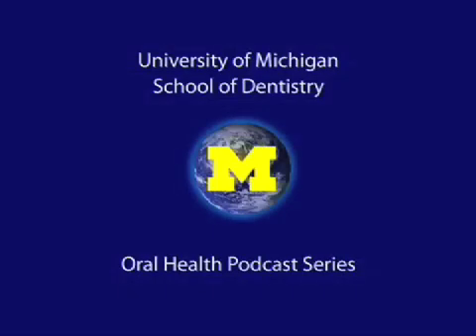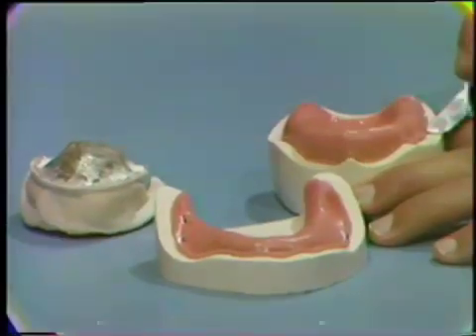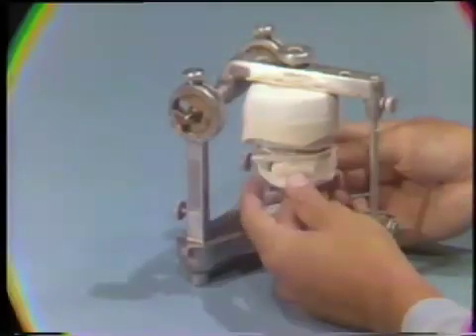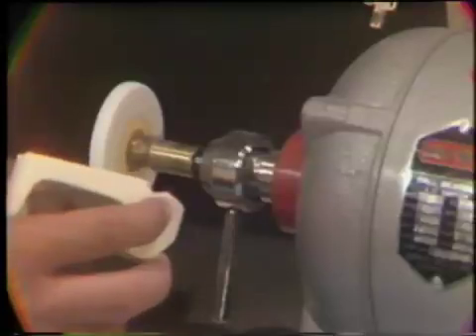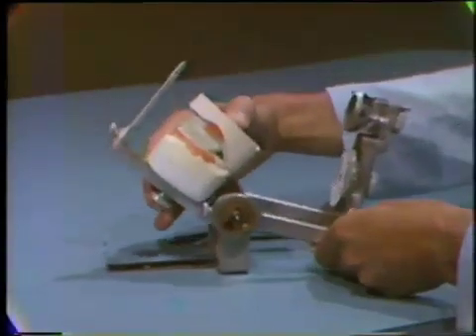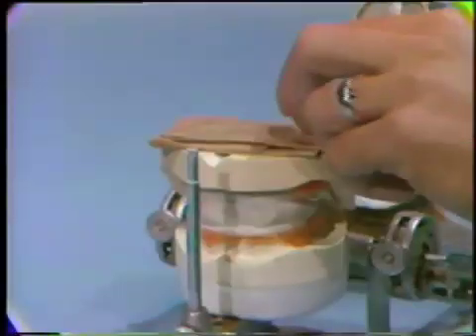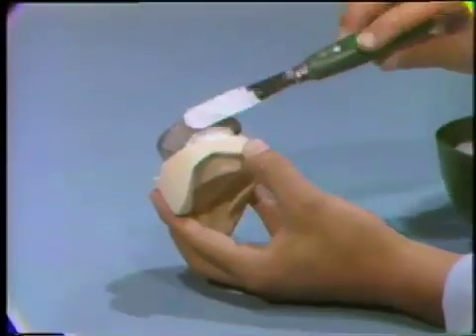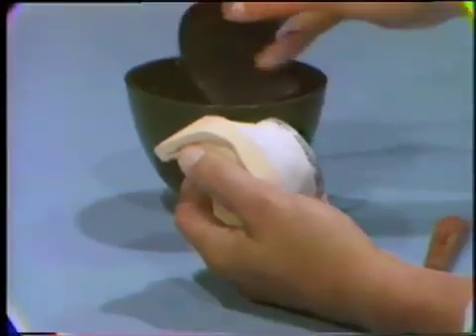Mounting the Master Casts on the Articulator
Shows the correct procedure for mounting edentulous models on the articulator. For complete denture fabrication cases in preclinical program in Dentistry. Orig. air date: JUN 21 77